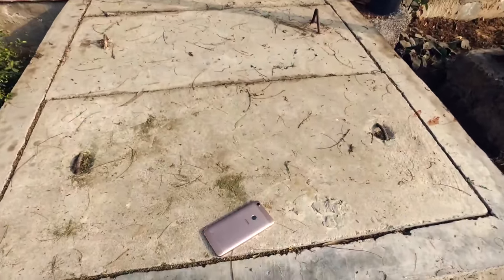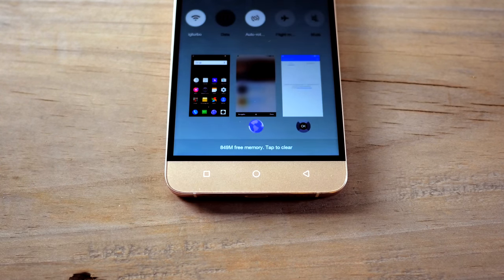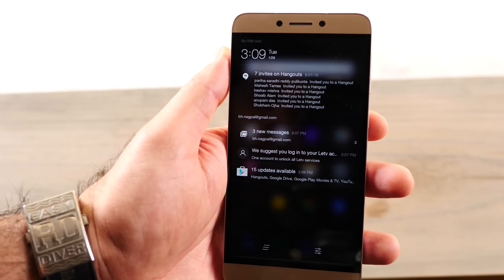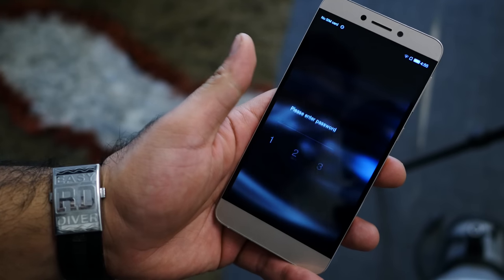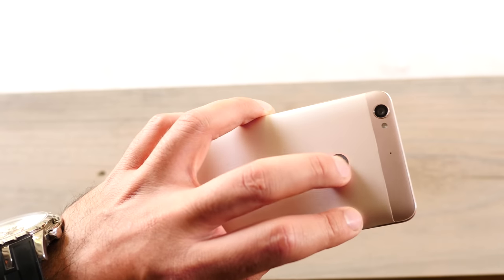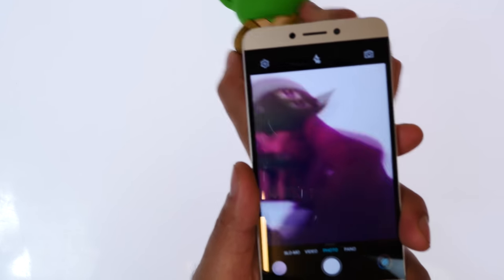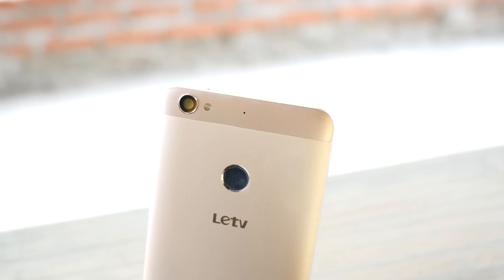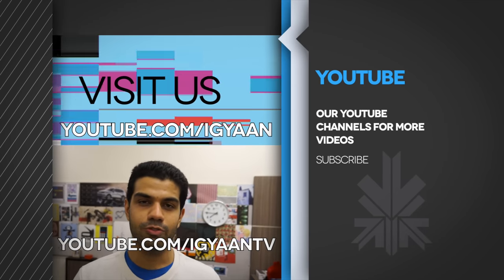LE1S Hands On Review - LeTV LeEco - iGyaan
We take our First Look at the new LeEco Le1S iGyaan Style

vine: bharat